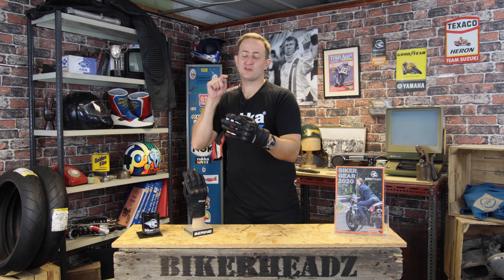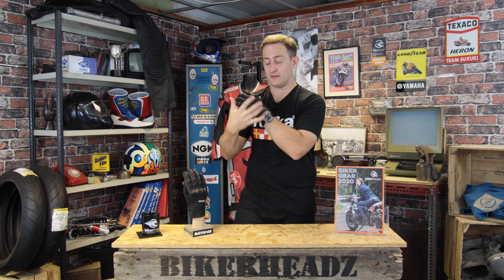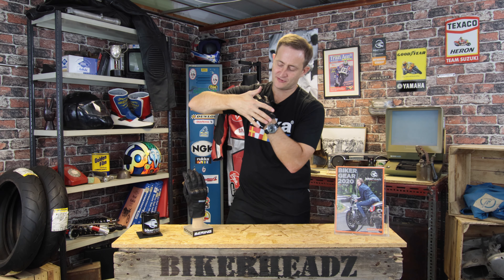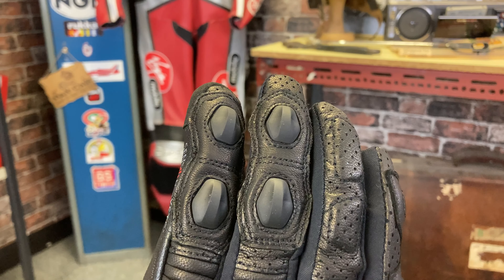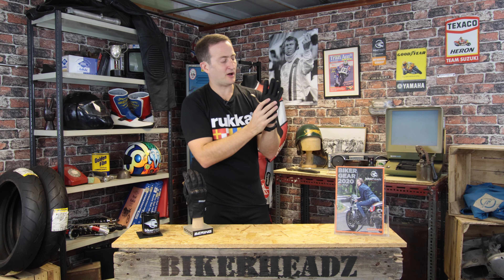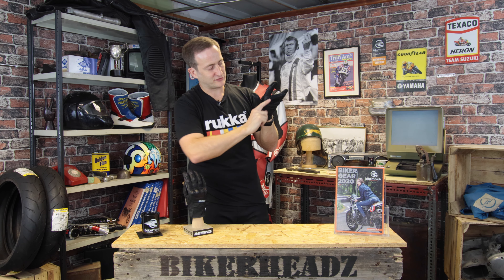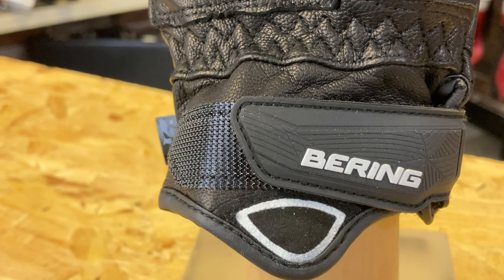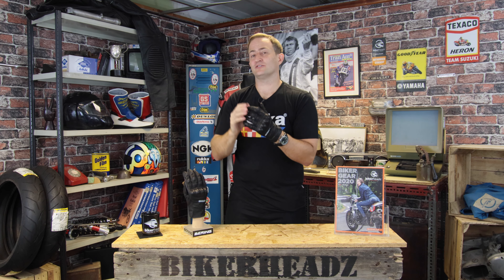Bering Rocket Glove | Bikerheadz.co.uk